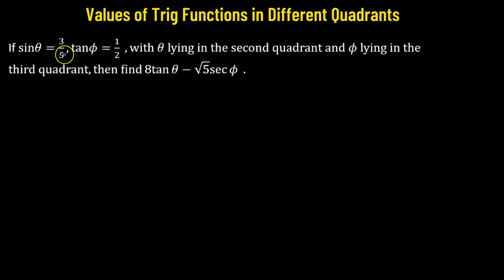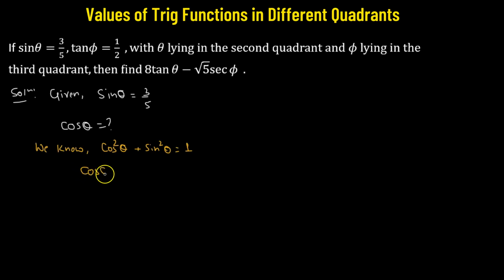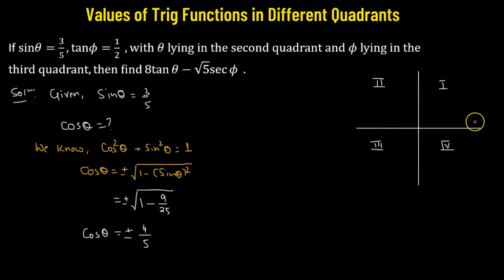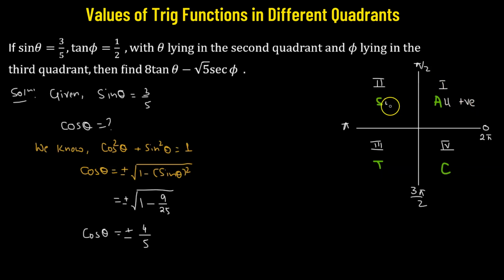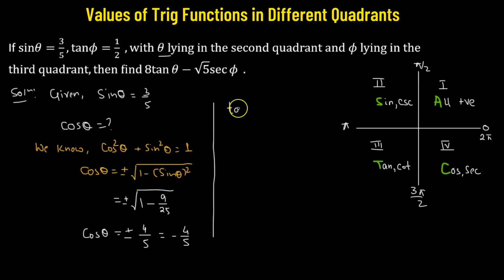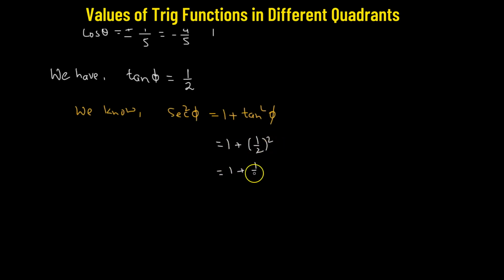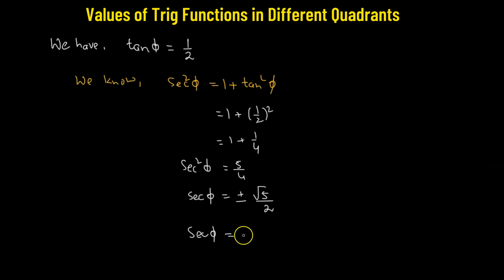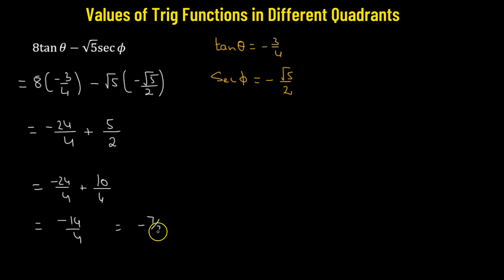3.9 | Trigonometry | Trigonometric Functions And Their Values In Different Quadrants